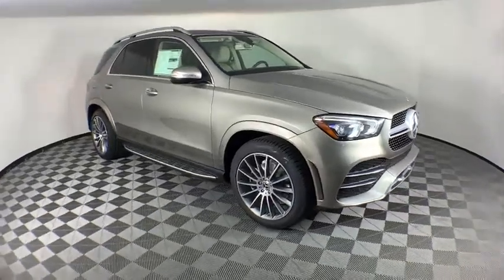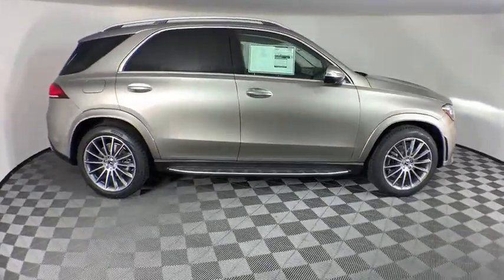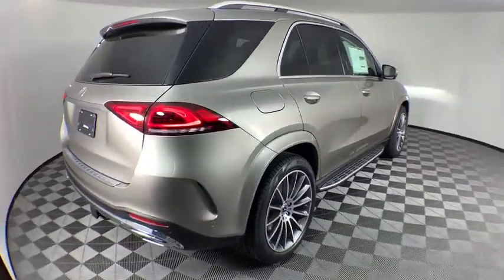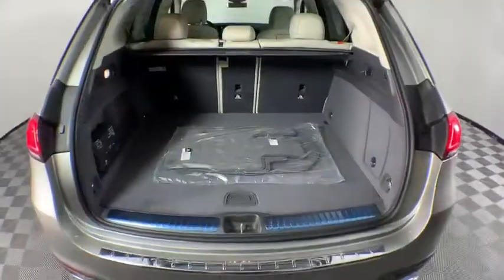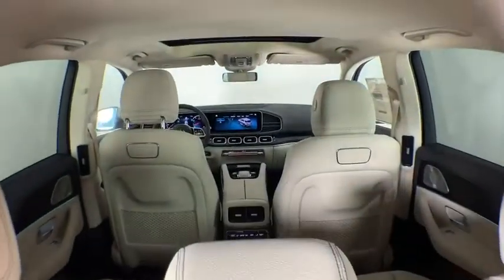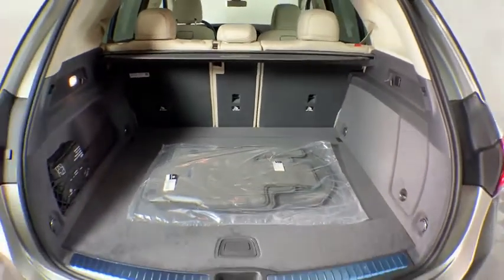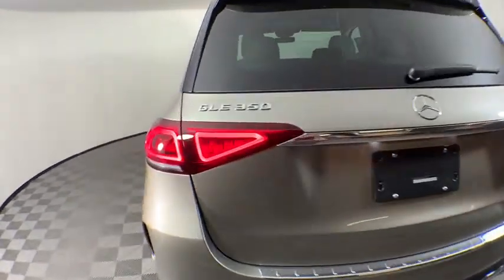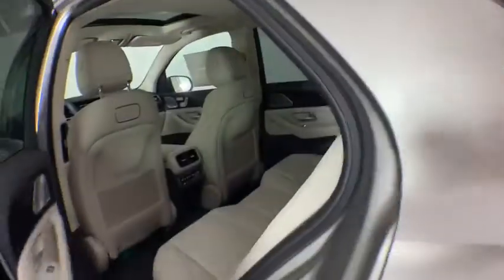2020 Mercedes-Benz GLE New and preowned Mercedes-Benz, Atlanta, Buckhead, certified preowned 203791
Mojave Silver Metallic New 2020 Mercedes-Benz GLE available in Atlanta, Georgia at Mercedes of Buckhead.
2020 Mercedes-Benz GLE GLE 350 - Stock#: 203791 - VIN#: 4JGFB4JB0LA147425

Recent Arrival! Mercedes-Benz of Buckhead is pleased to offer you this impressive 2020 Mercedes-Benz GLE, generously equipped and finished in beautiful Mojave,with . Advertised price excludes all official government fees and taxes, dealer fees and customer-selected options. Please inquire about our Star Elite and Loyalty Rewards Programs. You may also be eligible for additional incentives and/or discounts, so please contact your Mercedes-Benz of Buckhead Sales Professional for more information.br2020 Mercedes-Benz GLE GLE 350 Mojavebrbrbr19/26 City/Highway MPGbrbrAs a family-owned enterprise, Mercedes-Benz of Buckhead prides itself in offering you exceptional customer service.Our Mercedes-Benz Certified sales staff's goal is to treat you to the most enjoyable, efficient and transparent purchase experience, enhanced by our convenient Buckhead location and extensive selection of weather-protected, new and pre-owned Every new Mercedes-Benz comes with the peace of mind associated with 24/7 Roadside Assistance throughout its warranty period, the industry's highest consumer confidence ratings, and the quality, comfort, and safety you expect from the world's first car manufacturer.
Axle Ratio: 3.69,Heated Power Front Seats w/Driver Memory,MB-Tex Leatherette Seat Trim,Radio: MBUX Multimedia System,Navigation Services,Smartphone Integration,Apple CarPlay,Android Auto,Aerial for GPS,eCall Emergency System,MBUX Voice Control,MB Navigation,Live Traffic,Navigation Updates for 3 Years,HD Radio,Wide Screen Media Display,Heated Front Bucket Seats,4-Way Lumbar Support,4-Wheel Disc Brakes,Air Conditioning,Electronic Stability Control,Front Bucket Seats,Front Center Armrest,Power Liftgate,Spoiler,Tachometer,ABS brakes,AM/FM radio,Adjustable head restraints: driver and passenger, rear w/tilt,Alloy wheels,Anti-whiplash front head restraints,Auto tilt-away steering wheel,Auto-dimming door mirrors,Automatic temperature control,Brake assist,Bumpers: body-color,DVD-Audio,Delay-off headlights,Driver door bin,Driver vanity mirror,Dual front impact airbags,Dual front side impact airbags,Four wheel independent suspension,Front anti-roll bar,Front dual zone A/C,Front reading lights,Fully automatic headlights,Garage door transmitter: Homelink,Genuine wood console insert,Genuine wood dashboard insert,Genuine wood door panel insert,Heated door mirrors,Heated front seats,Illuminated entry,Knee airbag,Leather steering wheel,Low tire pressure warning,Memory seat,Occupant sensing airbag,Outside temperature display,Overhead airbag,Panic alarm,Passenger door bin,Passenger vanity mirror,Power adjustable front head restraints,Power door mirrors,Power driver seat,Power moonroof,Power passenger seat,Power steering,Power windows,Radio data system,Rain sensing wipers,Rear anti-roll bar,Rear fog lights,Rear reading lights,Rear seat center armrest,Rear window defroster,Rear window wiper,Remote keyless entry,Roof rack: rails only,Security system,Speed control,Speed-sensing steering,Split folding rear seat,Steering wheel memory,Steering wheel mounted audio controls,Telescoping steering wheel,Tilt steering wheel,Traction control,Trip computer,Turn signal indicator mirrors,Weather band radio,Auto-dimming Rear-View mirror,8 Speakers,Speed-Sensitive Wipers,Compass,Exterior Parking Camera Rear,Blind spot sensor: Blind Spot Assist warning,Emergency communication system: eCall Emergency System,Premium audio system: MBUX,Navigation system: MBUX